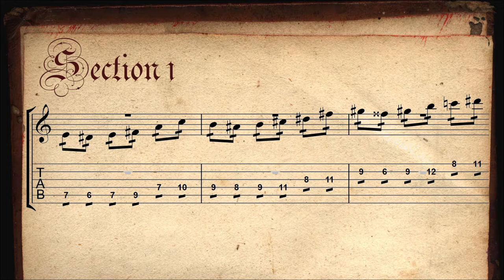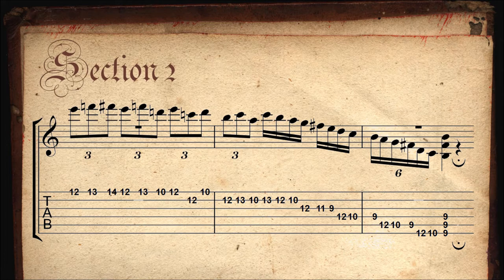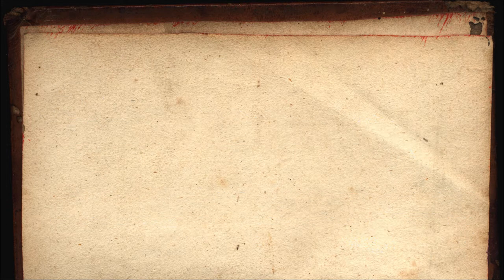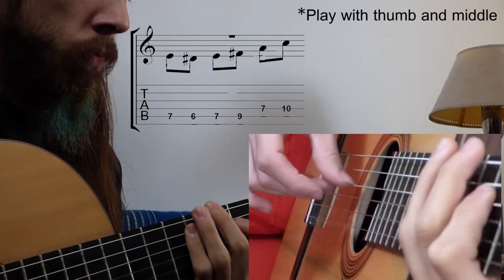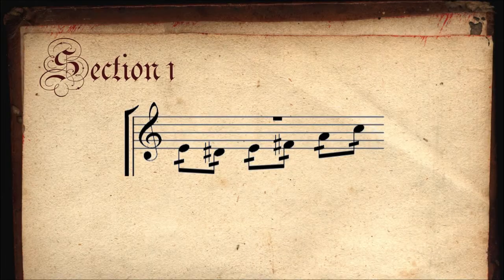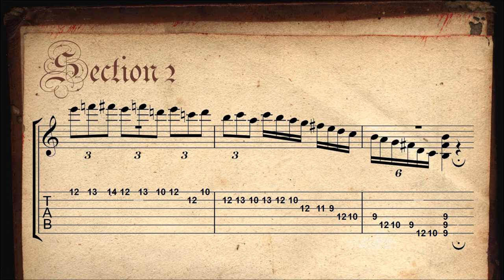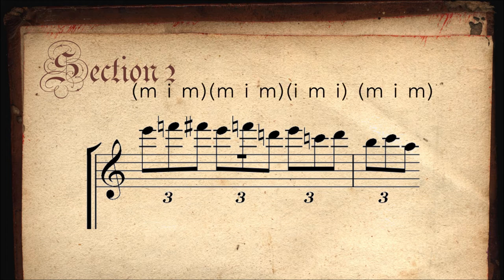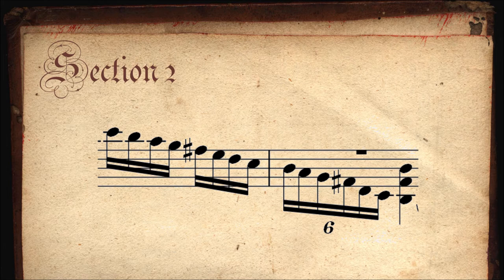WHAT'S IN A PASSAGE? (Howl's Moving Castle Main Theme)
Gear I use for the channel:

AUDIO RECORDING
Focusrite 2i4
AKG p220 (condenser microphone)
Oktava mk2 (condenser microphone)

GUITAR
Handmade custom classical guitar made by Andres Elguea (lutier from La Plata)